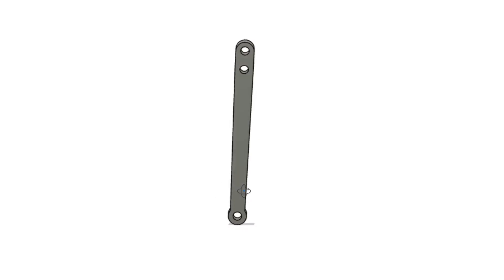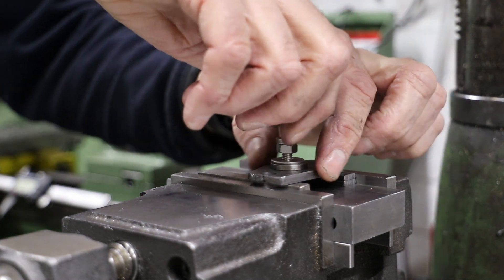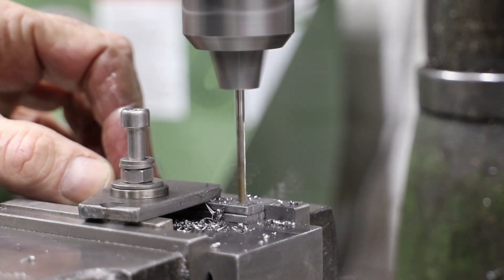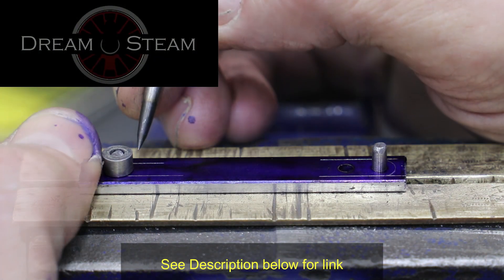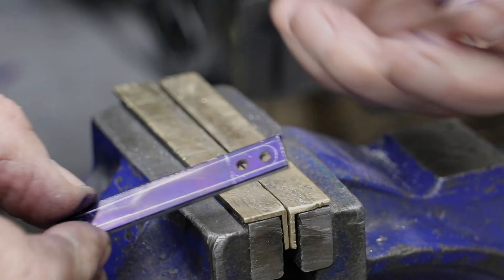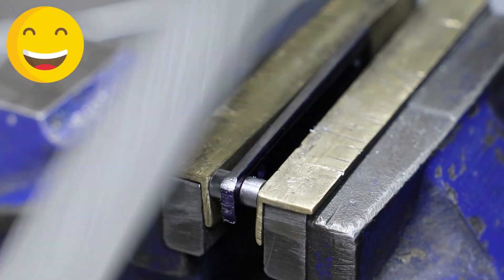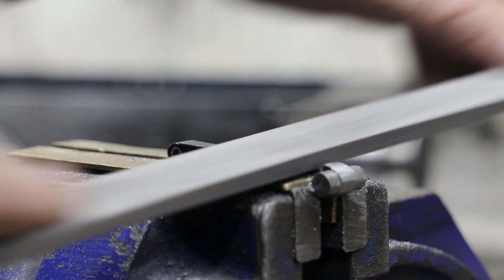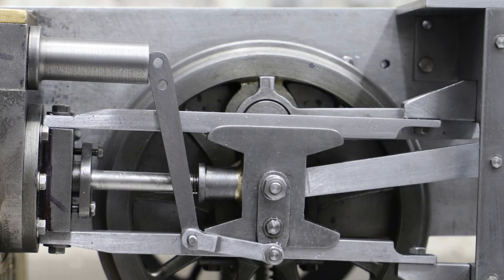Part 40: The Combination Levers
Another short video, this time covering off the Combination Levers, which I make without using machine tools (drilling excepted).